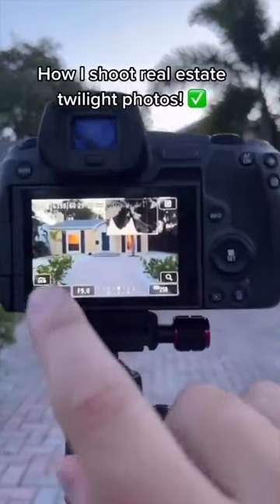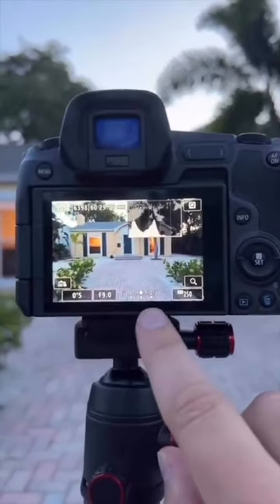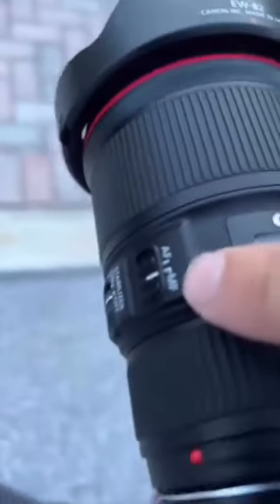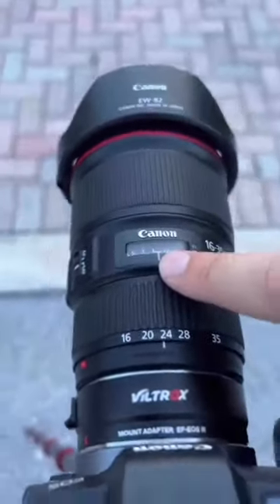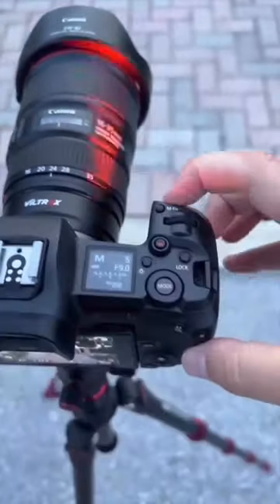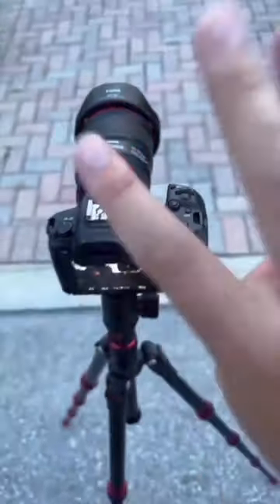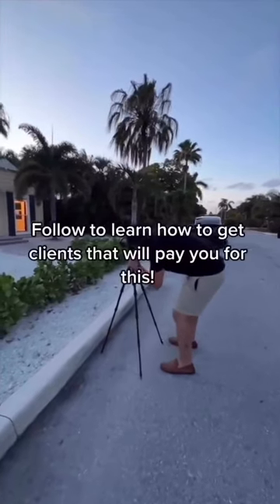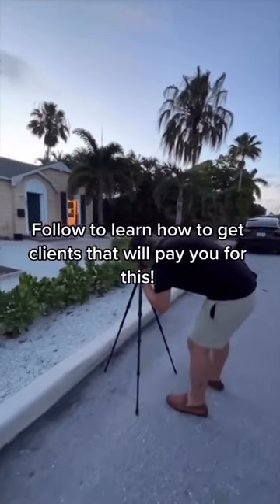How I make $175 in 15 mins shooting twilight photos!